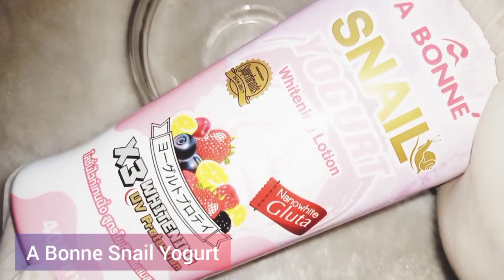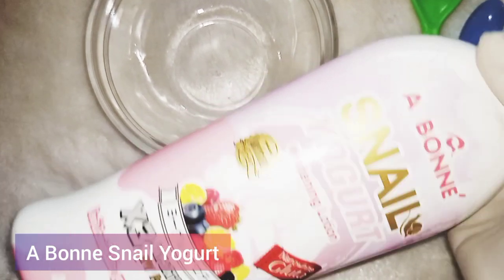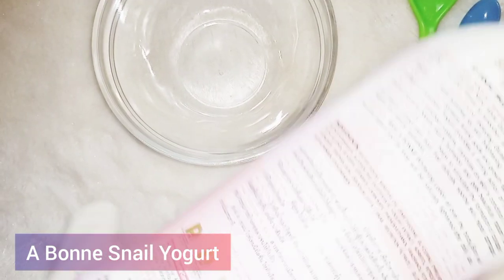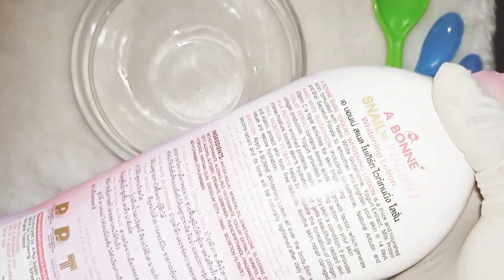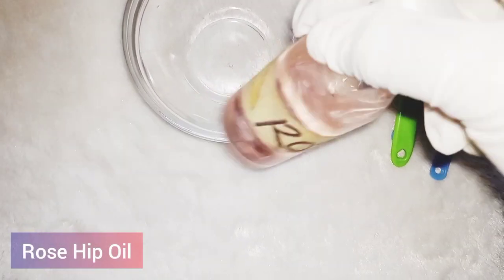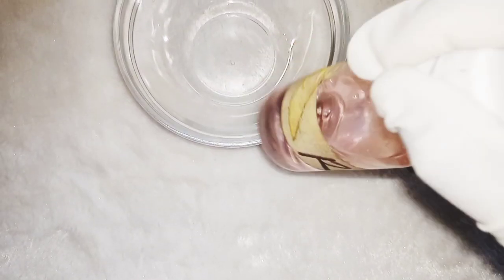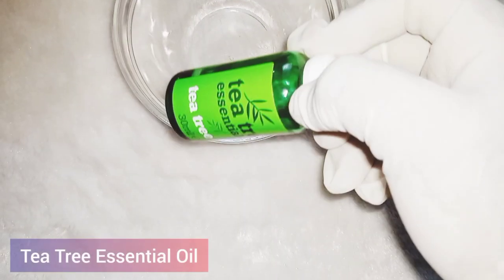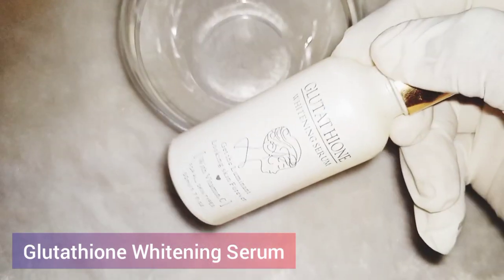7D Whitening Face Cream/ Get Clear White Face in 7 Days/ HOW BEST TO PROMIX A WHITENING FACE CREAM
In today's video, i would be showing you all HOW BEST TO PROMIX A WHITENING FACE CREAM

This is THE MOST EFFECTIVE WAY OF PRO-MIXING YOUR WHITENING FACE CREAM.
NOTE: IF YOU HAVE PIMPLES, BE SURE TO CLEAR THEM COMPLETELY BEFORE USING THIS CREAM

. You really need to try it.

please don't forget to give this video a thumbs up "👍"

_______🤗😚😘BYE_______